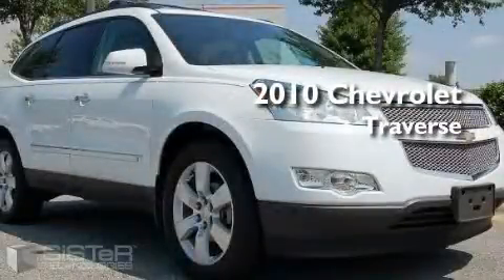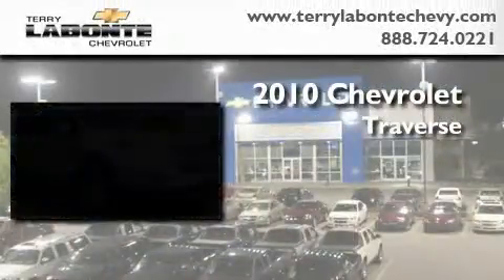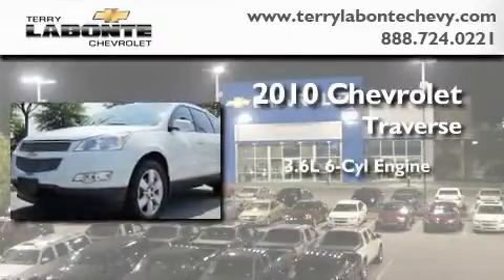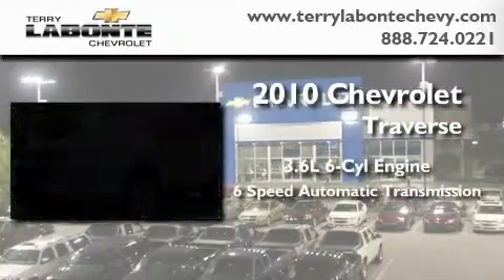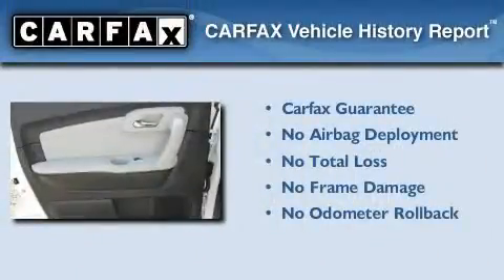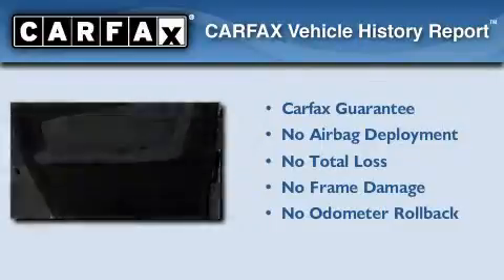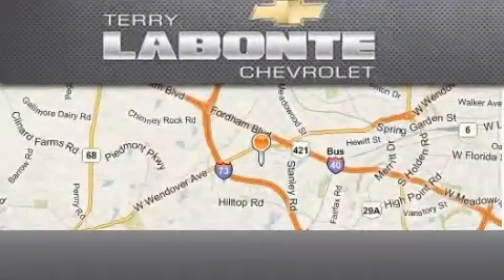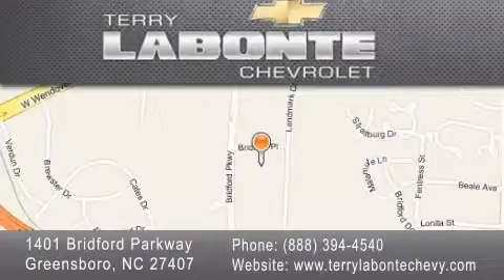2010 Chevrolet Traverse Greensboro NC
Year: 2010
 Make: Chevrolet
 Model: Traverse
 Engine: 3.6L V6 DIR DOHC 24V
 Trans.: Automatic
 Exterior: White
 Miles: 23,835
 Interior: Light Gray
 Stock: P8255

 2010 Chevrolet Traverse Greensboro NC